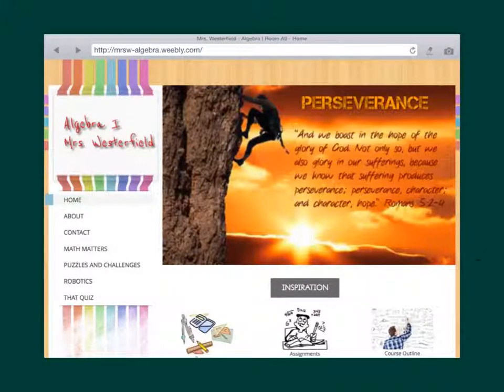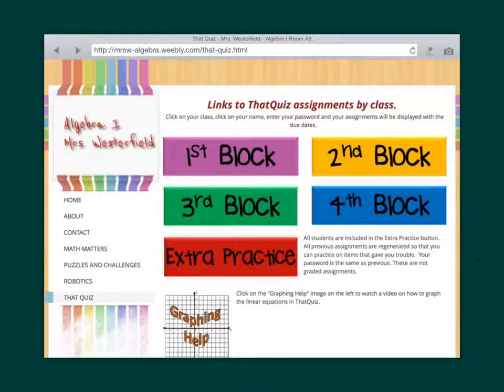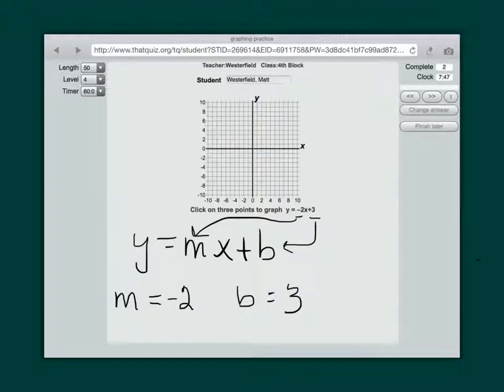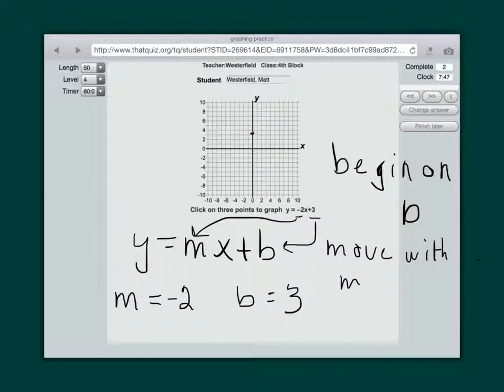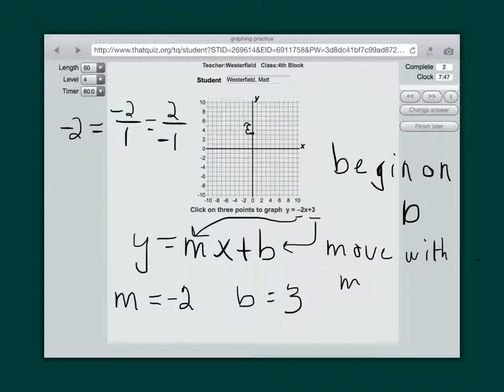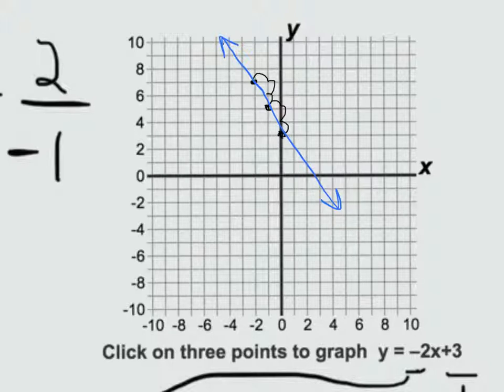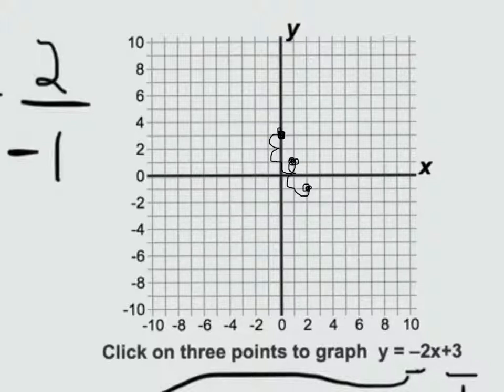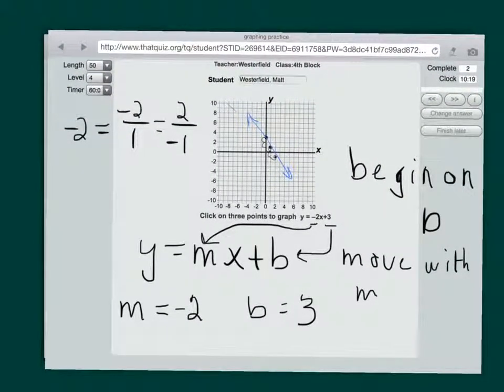using ThatQuiz for graphing